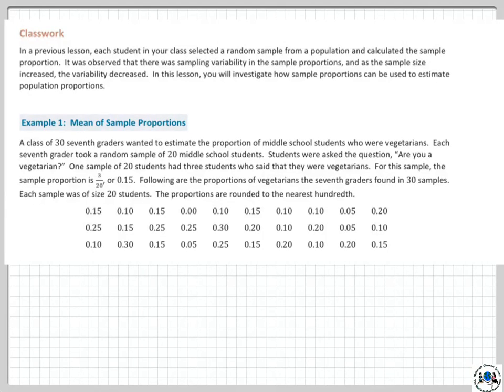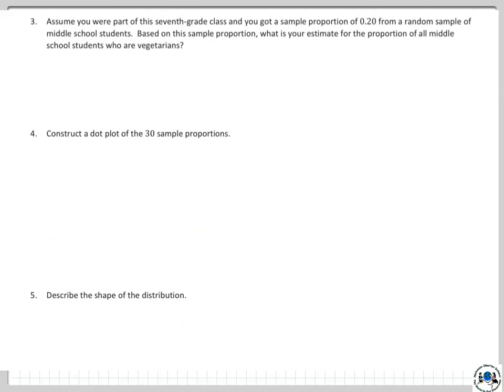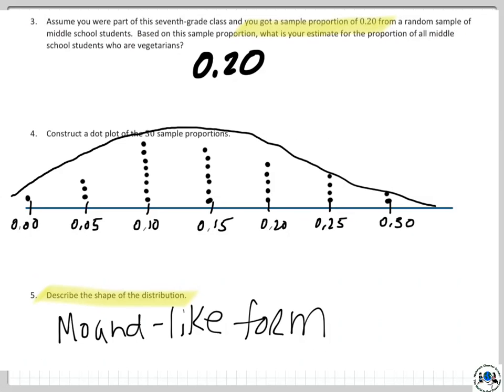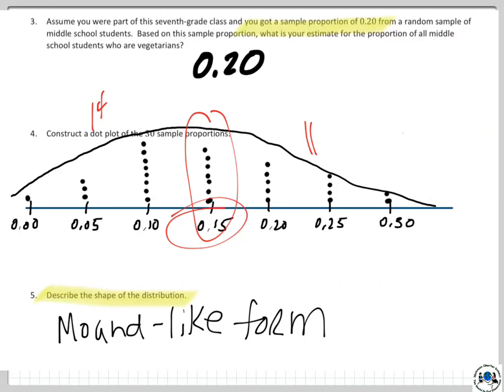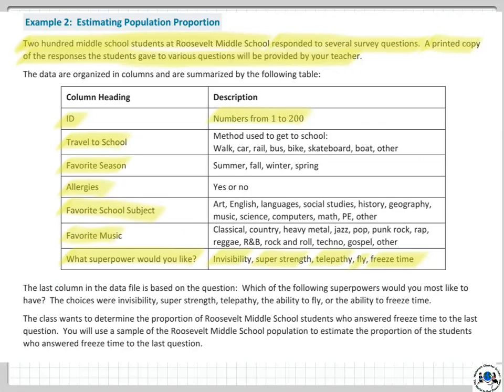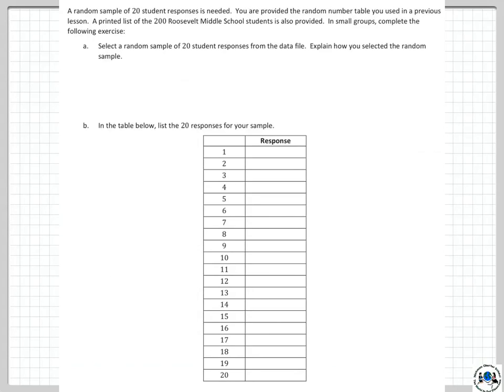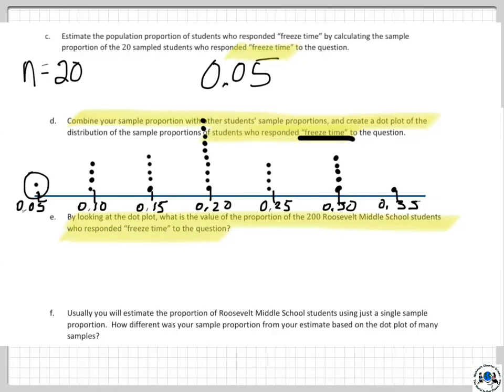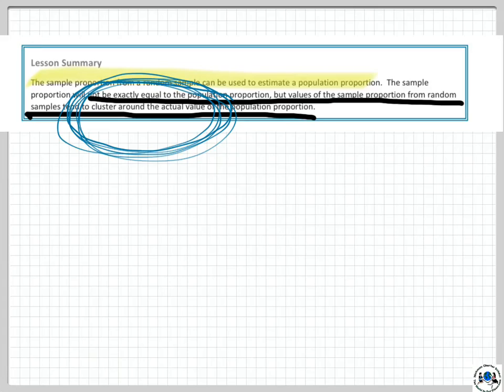Module Five, Lesson 20